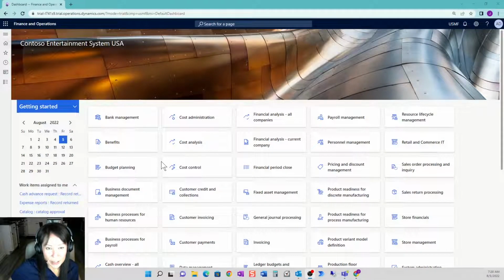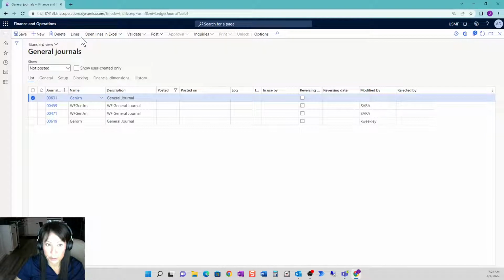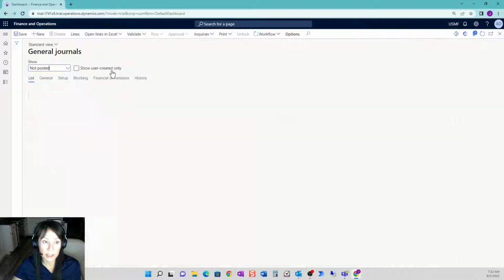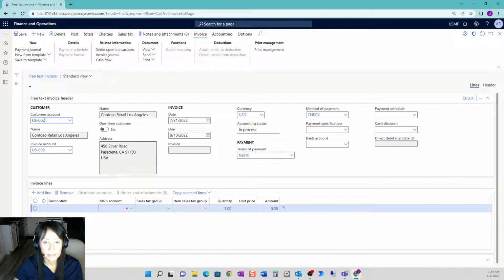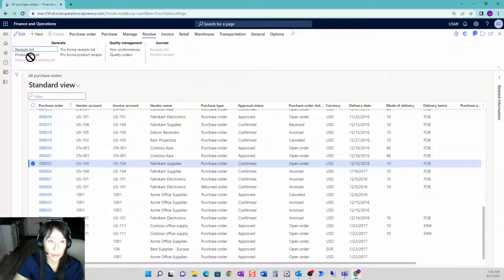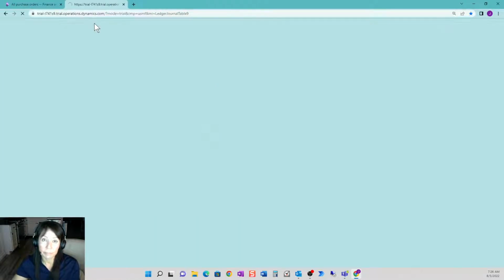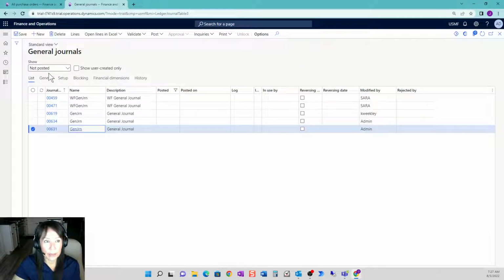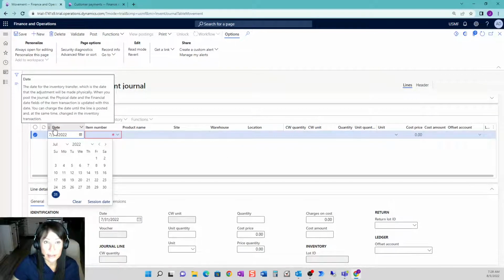Posting Dates & Sessions Dates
Month end, QTR end and year end posting dates!  You need your revenue & expenses to post to the correct month.  This is how you do that!